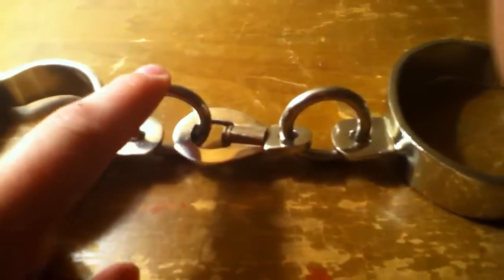Chicago 1525 non adjustable darby handcuffs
Handcuff warehouse